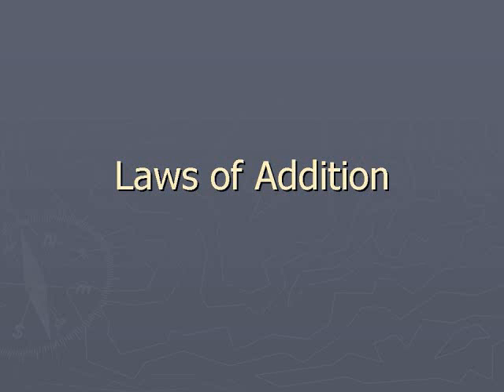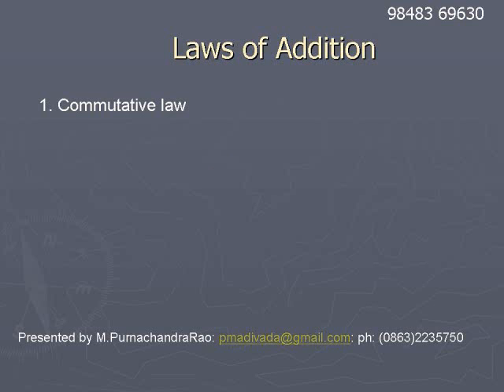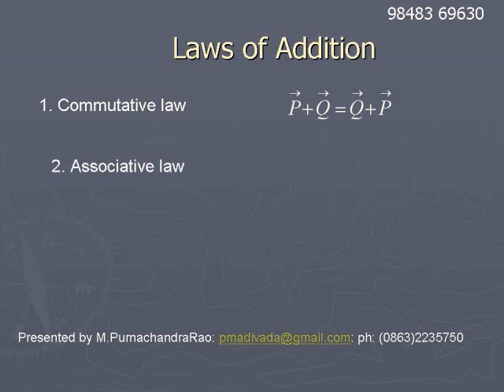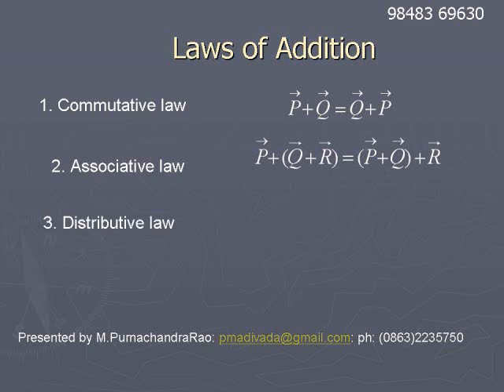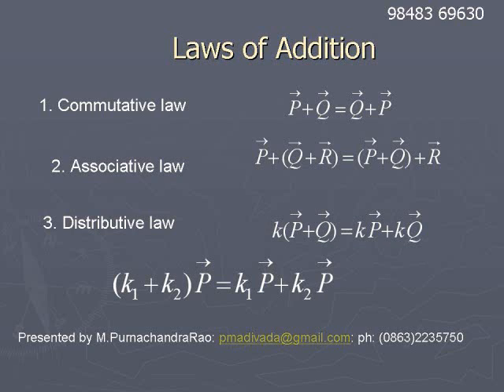05. Laws of Vector Addition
IIT Foundation